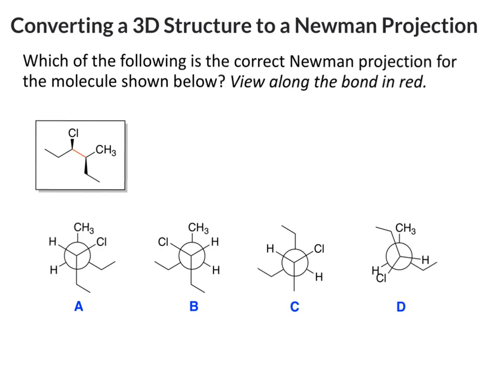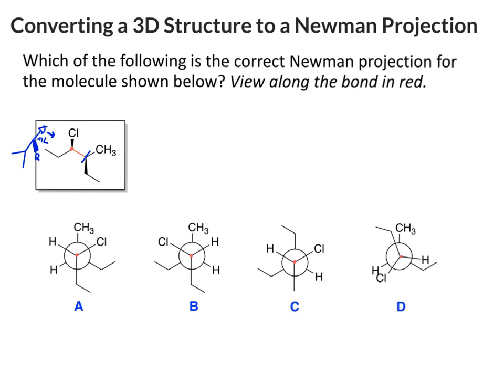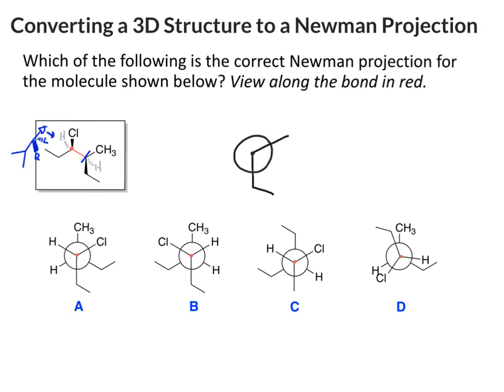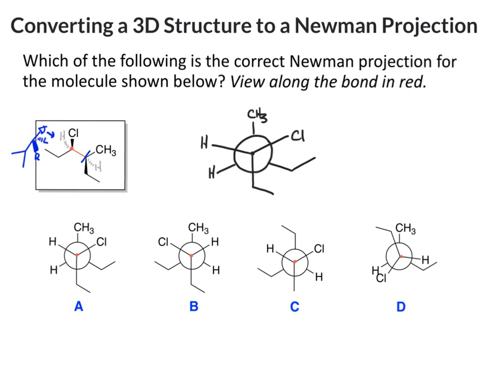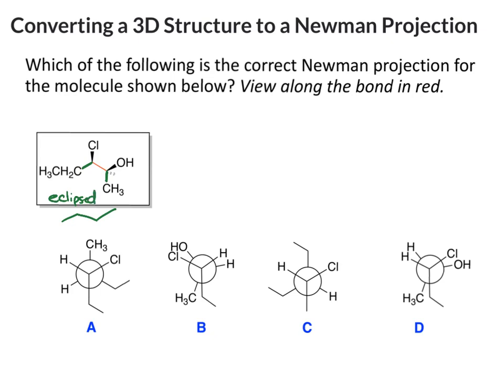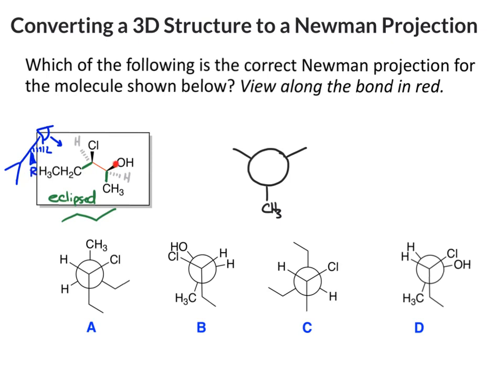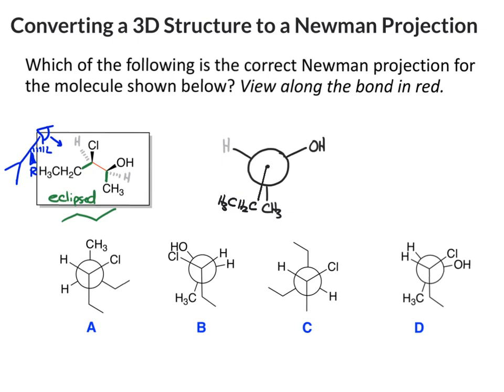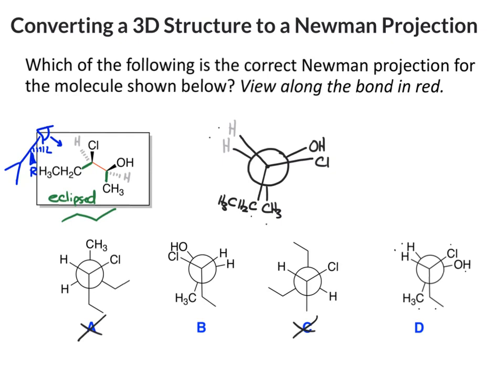3.6.5 - Converting 3D Structures to Newman Projections